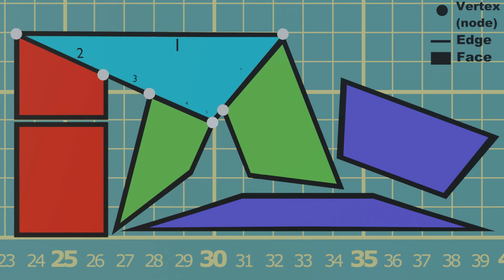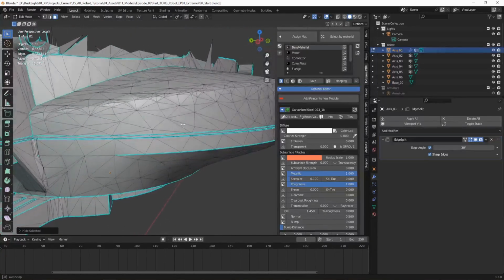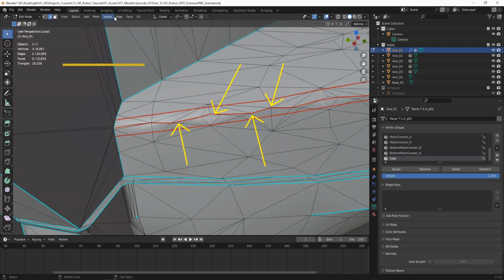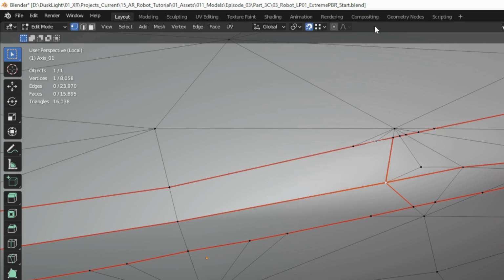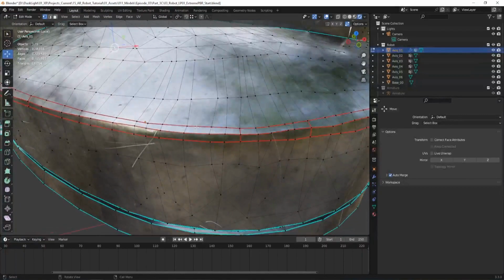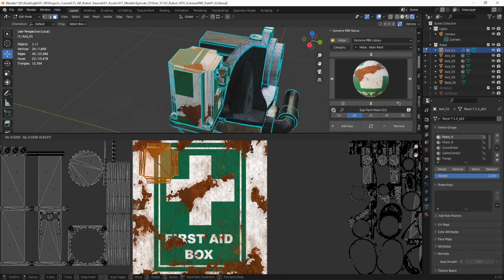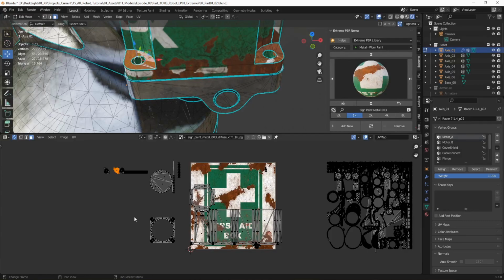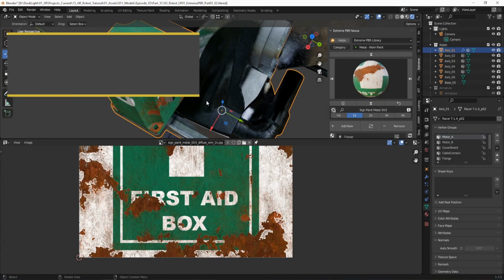Part 3C: Fixing materials on AR model • Topology and Textures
This tutorial looks at fixing materials on AR models. This will work for both Augmented (AR) and Virtual (VR) Reality models. We will review the basics of topology and the topology present on the model. We will then fix the artifacts which make the material look bad. We will use a Quad based mesh to correct the way the material look (to get a clean looking material).

We will then look into detail in UV Unwrapping and placing a texture with a specific image on a model. We want to have a seamless transition of the texture but have the words of the texture be present on the side of the model.

This is quite a long tutorial as I wanted to give a lot of information. For references, the TIMESTAMP of the video:
 00:00: Introduction
00:57: Basics of topology
03:20: Start clean up model
04:30: Matcap to check topology
06:30: Poles in Models
07:03: Edge definition
12:09: Dissolve Edges to create Quads
16:40: Merging vertices to create Quads
19:30: Speed Up Topology clean up
22:30: Final Topology
23:33: Start UV Unwrapping
24:10: Adjusting Vertex group
25:49: Smart UV Unwrapping
27:22: Texture placing
39:17: Short keys overview

The audio changes a bit in the video as I has to change the mic set up and recorded this over a longer period of time. Tried to keep it at the same sound level as much as possible.

for more videos and animations.